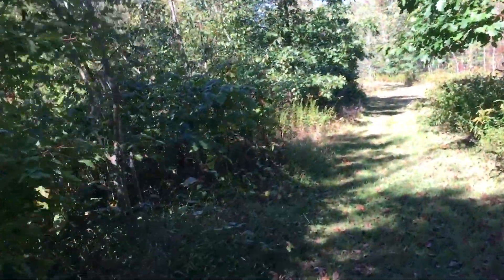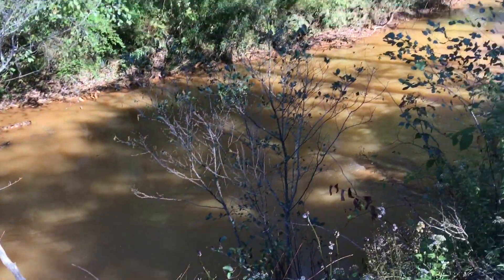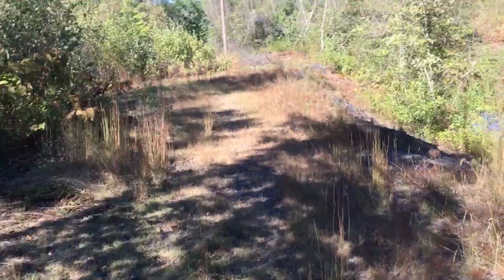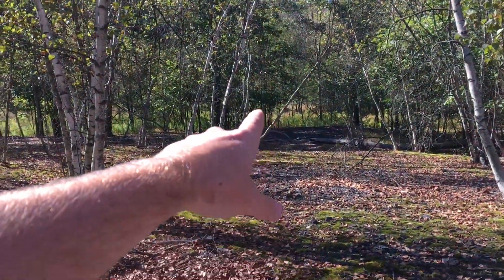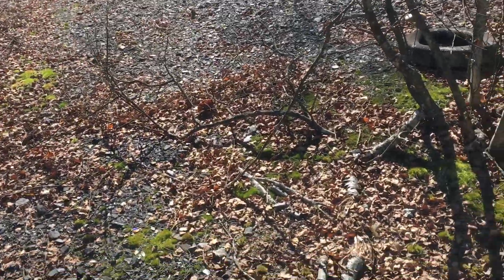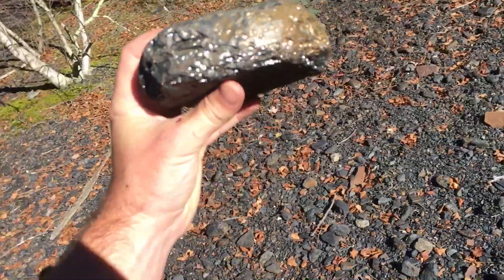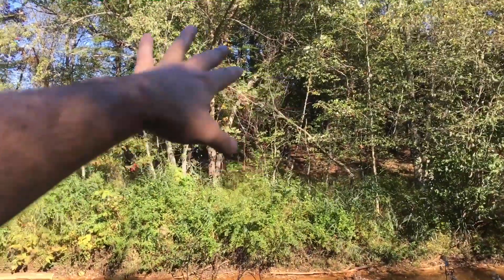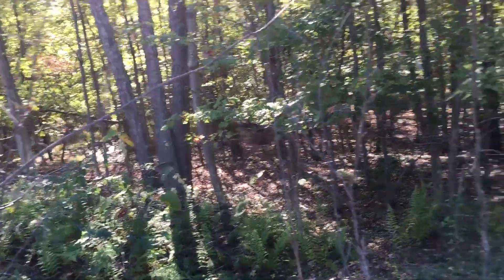Anthracite Coal of PA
here is a link for a documentary on Centralia, PA.   If you have any interest in mine fires